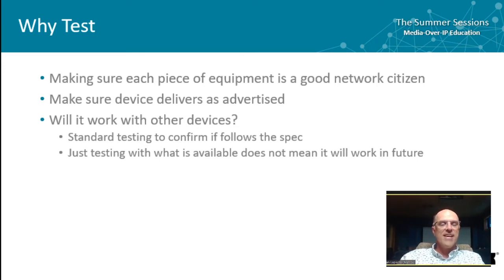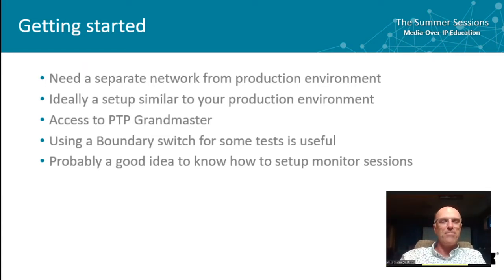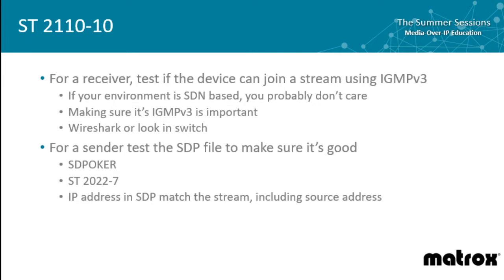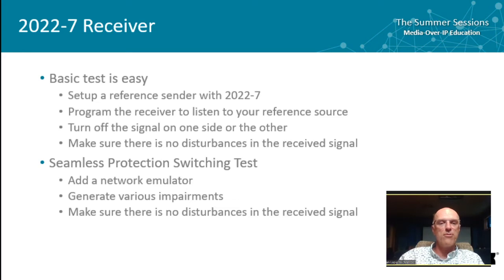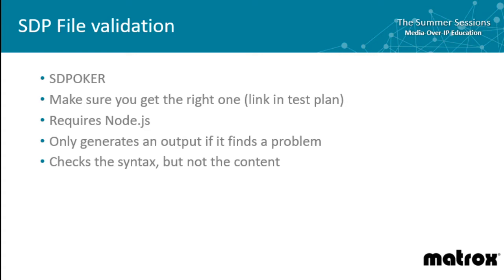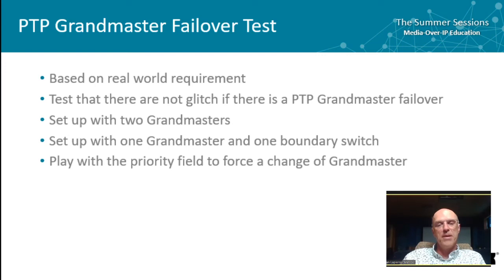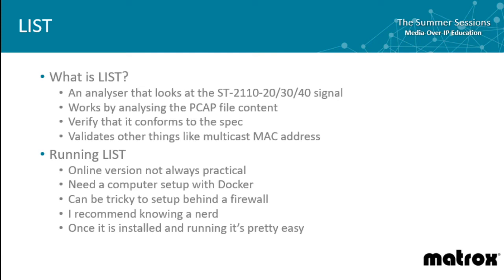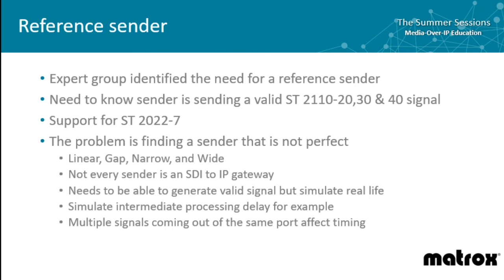Jean Lapierre discusses ST 2110 Testing Fundamentals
The SMPTE ST 2110 test plan developed for the JT-NM Tested Program is the ideal starting point for developing a validation test plan for new and existing equipment in a facility. This presentation begins with a brief description of the JT-NM Tested Program and describes the different areas of focus. It will examine some of the challenges to lab deployment when trying to reproduce these tests. The presentation will then cover some of the network configurations and various tools that are required to successfully execute all of the tests in the JT-NM SMPTE ST 2110 test plan. We will also identify and examine some of the difficulties one may encounter when installing and configuring some of these tools based on our experience preparing for testing events.